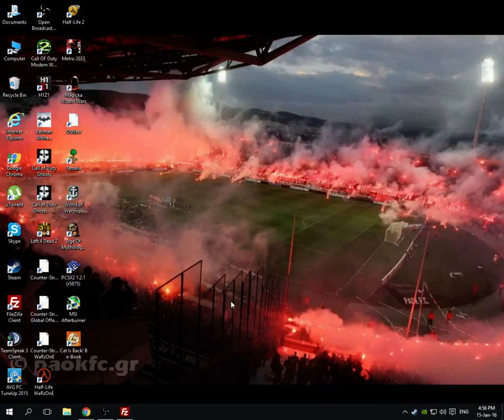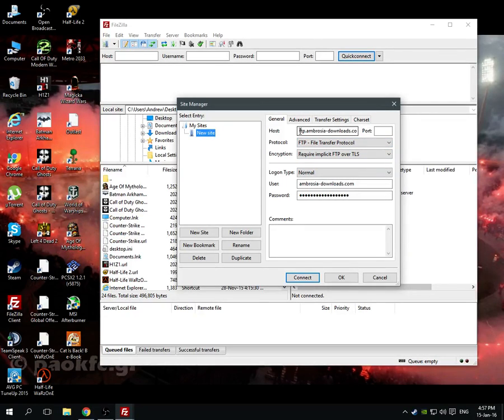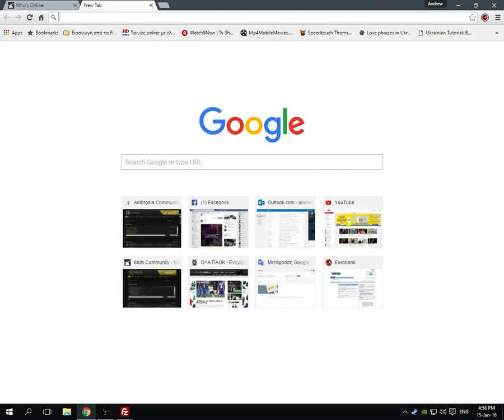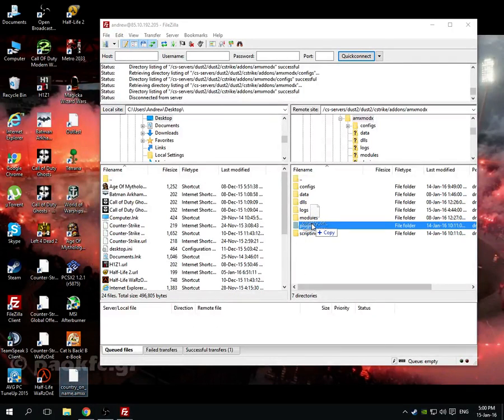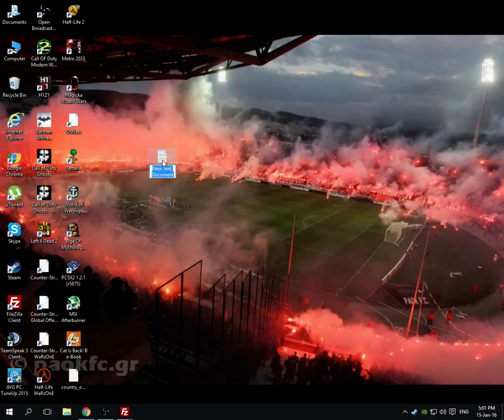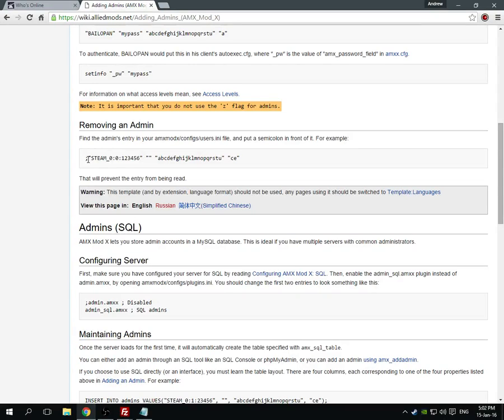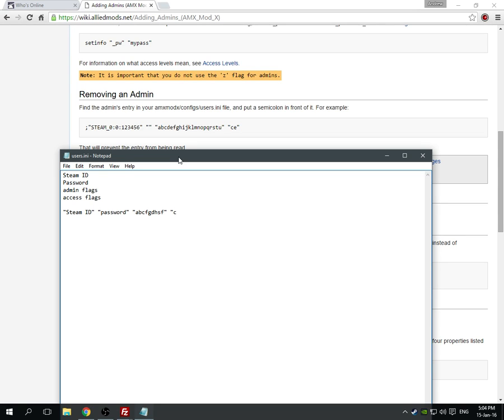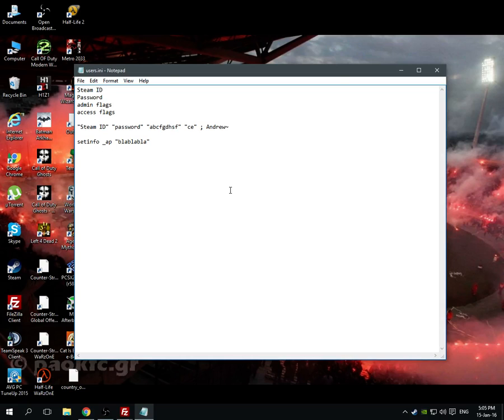How to - Use FTP for CS Server - Basic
Using FTP to add plugins and manage admins on a CS 1.6 Server.